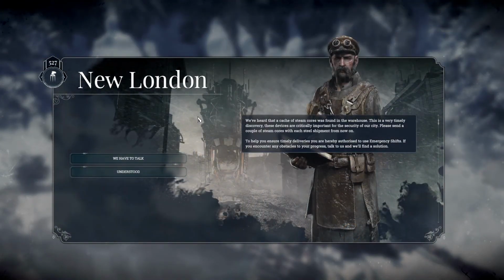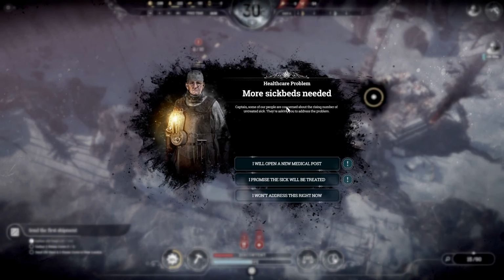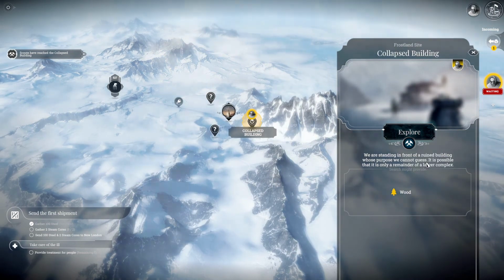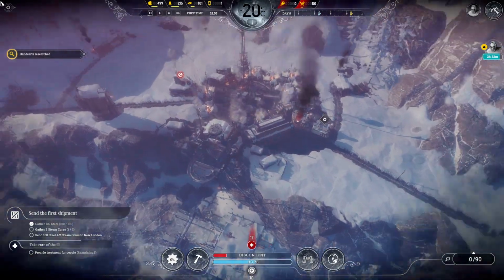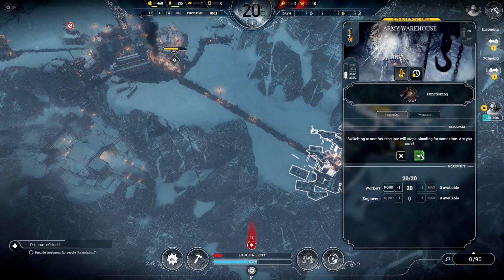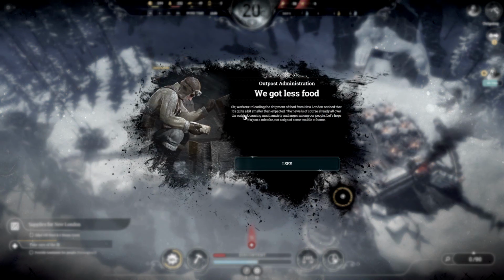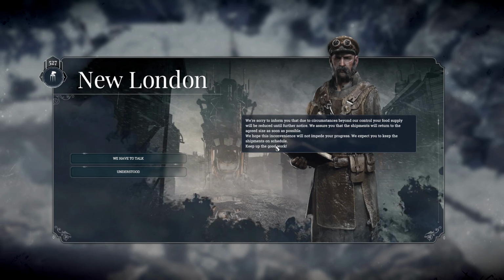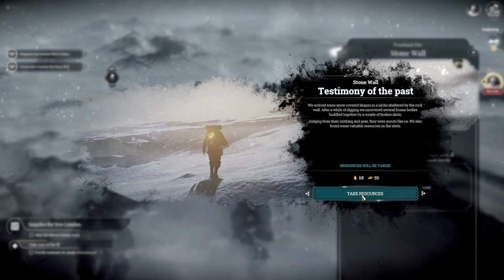Frostpunk: On The Edge #02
This is a Let's Play series of the society survival game Frostpunk. Where you build a city, possibly the last city, around a generator in a world that has frozen over. How far will we go to survive?

Developed and published by: 11 bit studios